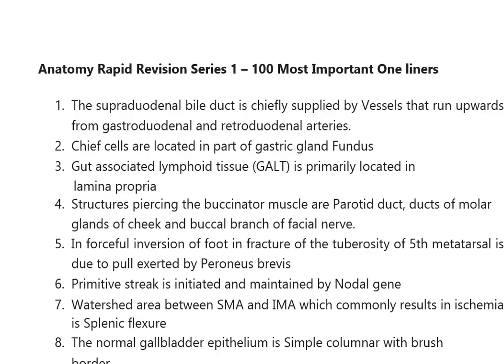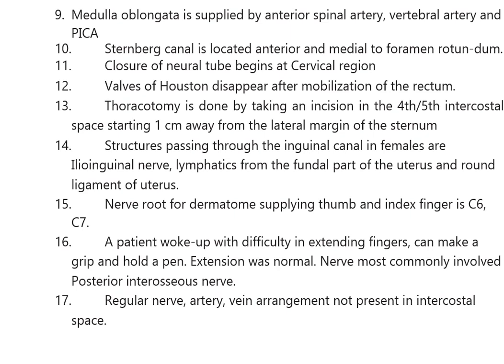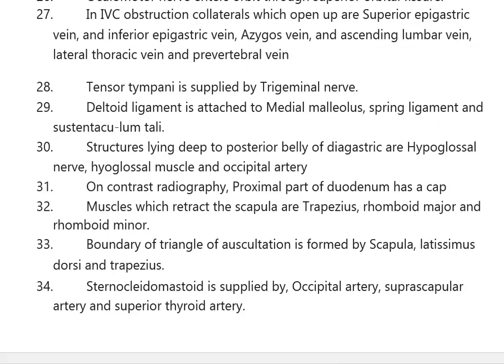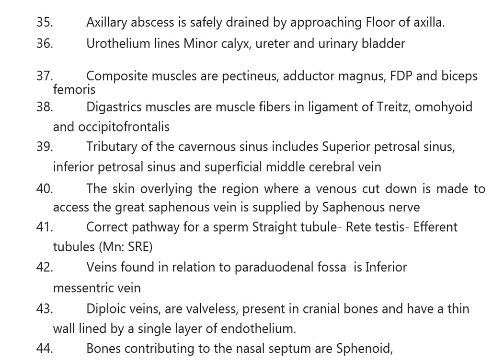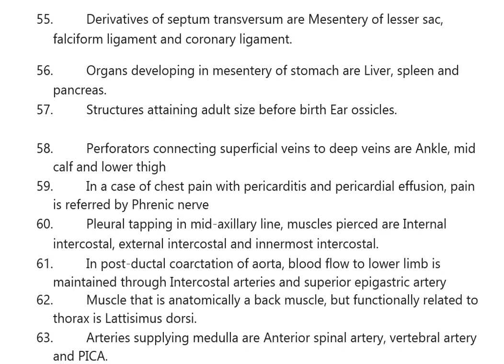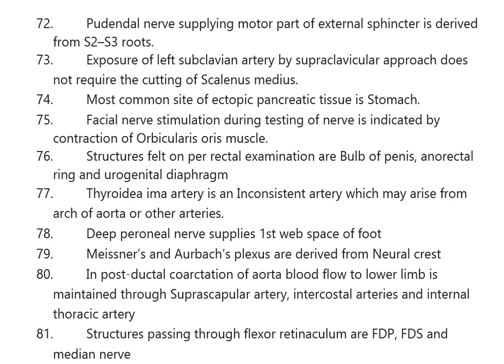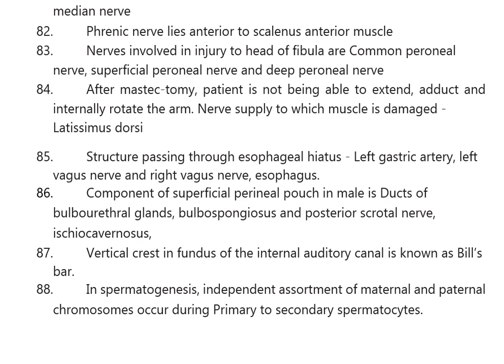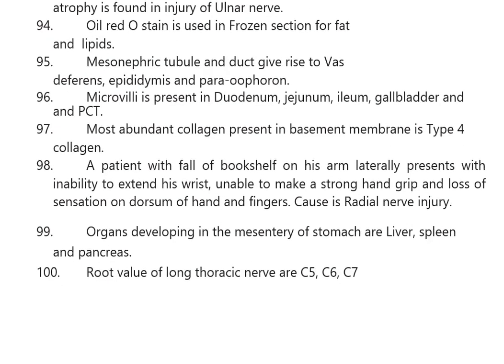Rapid Revision Megapack Series 1 - Anatomy